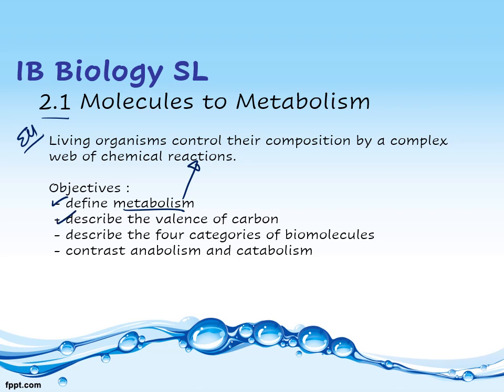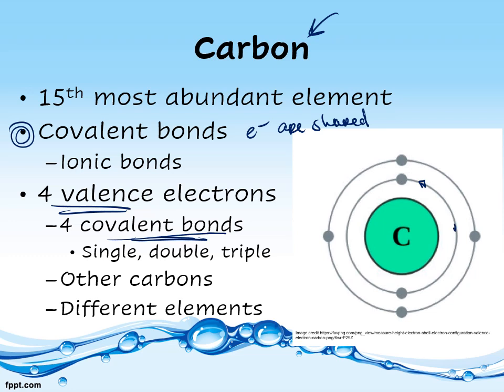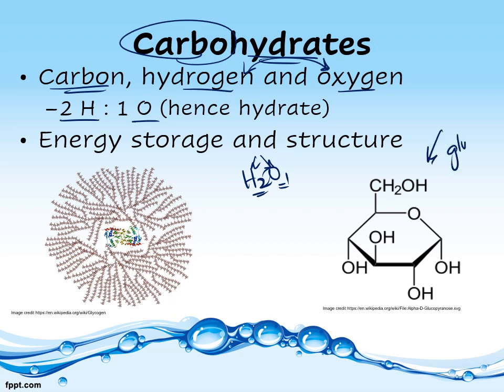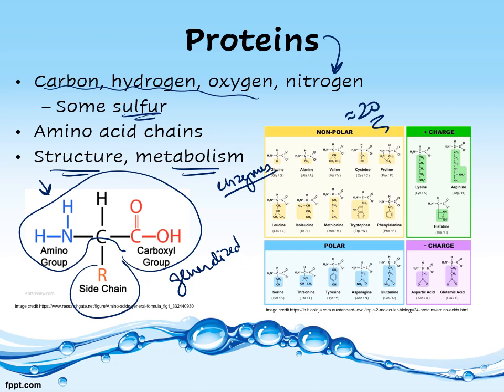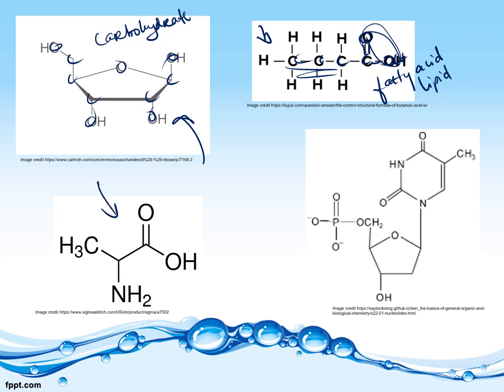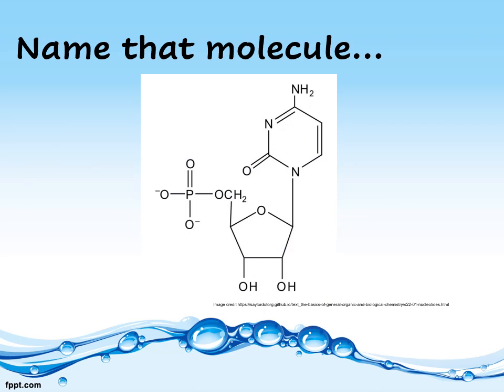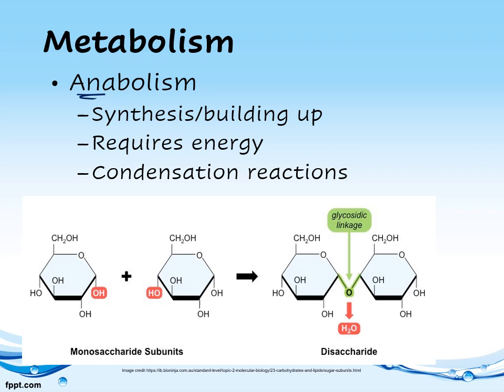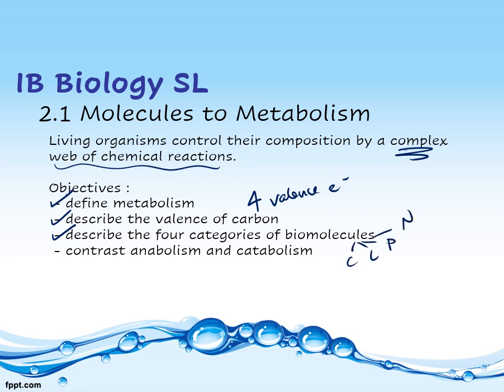IBDP Biology SL 2.1 Molecules to Metabolism lecture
brief introduction to metabolism and biomolecules